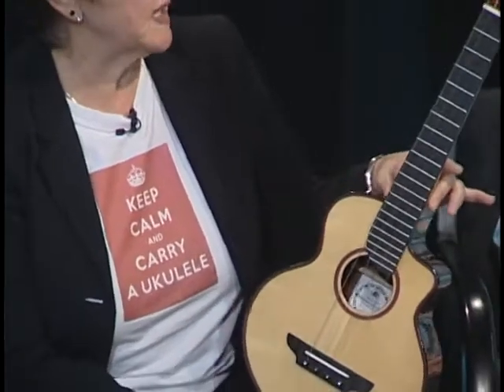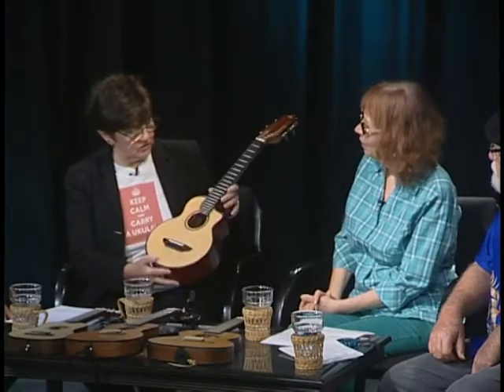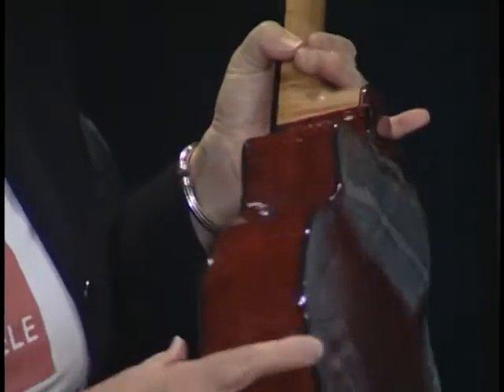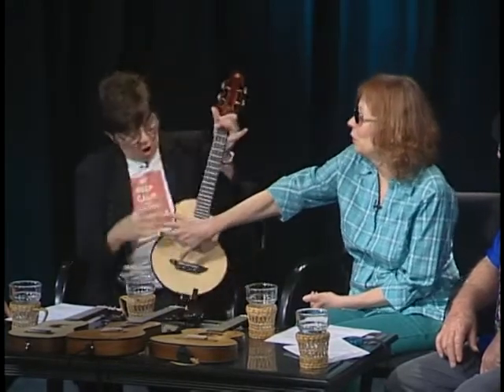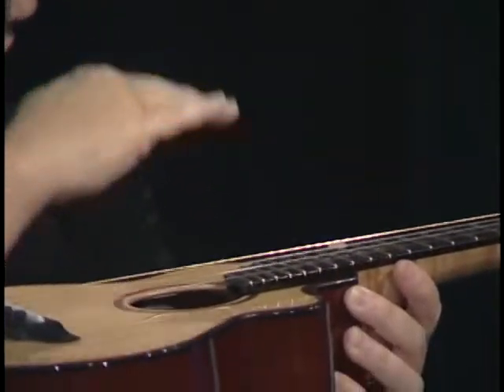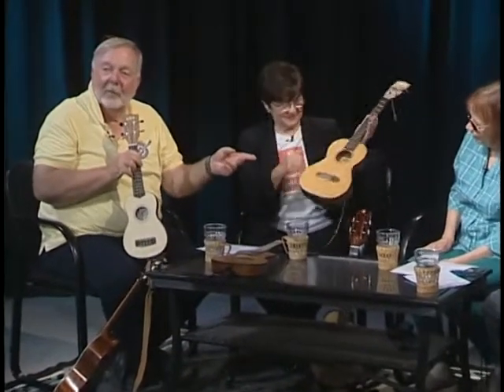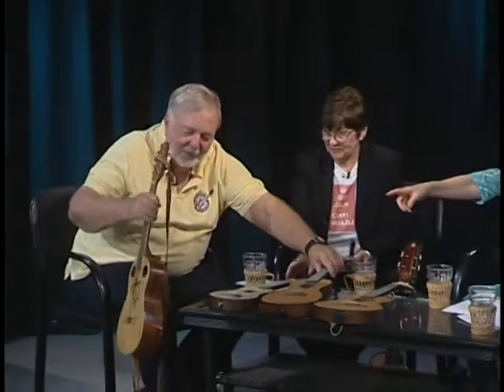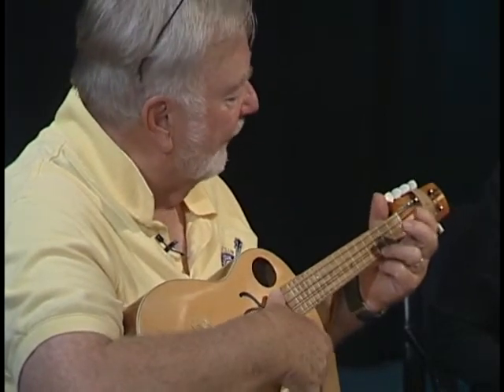Darlene Carman Presents... Bay Area Ukulele Clubs part 2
We have back for our Follow-On show, Gilian Altieri, founder of San Jose Ukulele Club and Dave Fichtner, founder of Ukulele Club Silicon Valley. They will show more of their special ukuleles and play more music. This program was aired on KMVT15 Community Media.